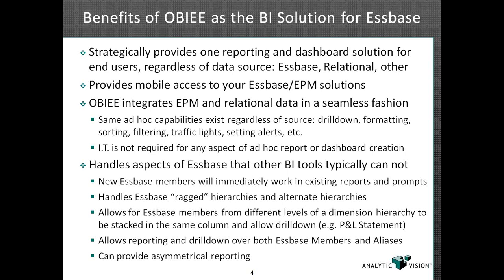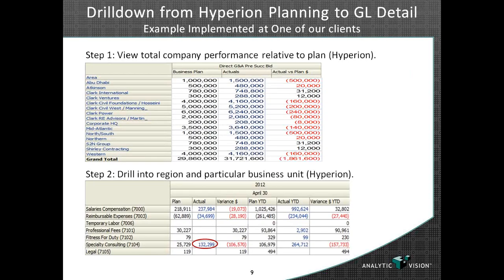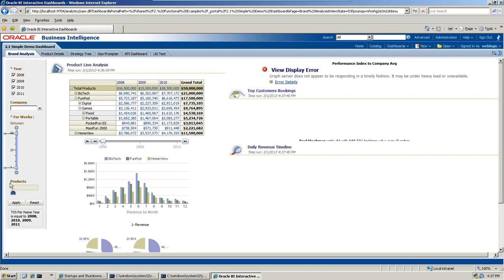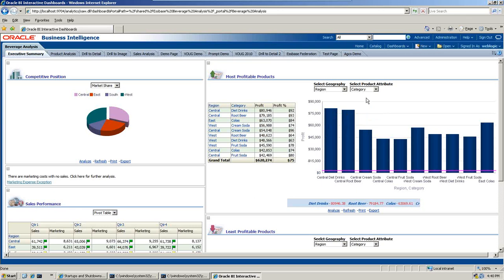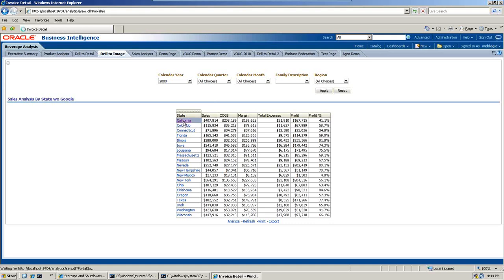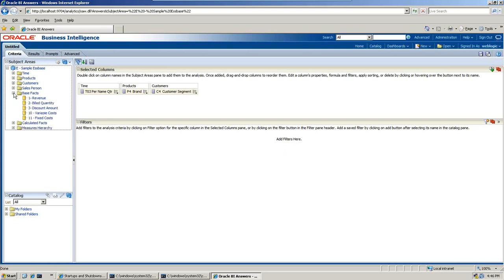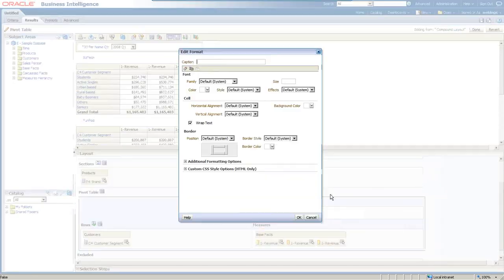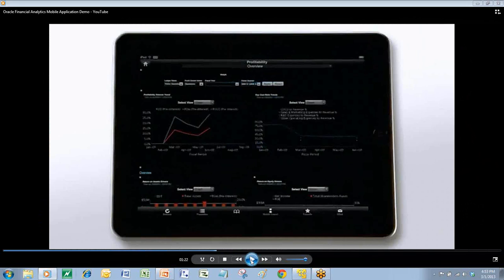Oracle BI Hyperion EPM Integration Overview